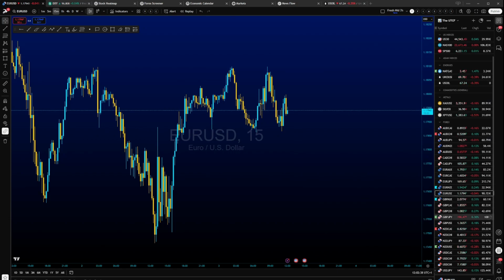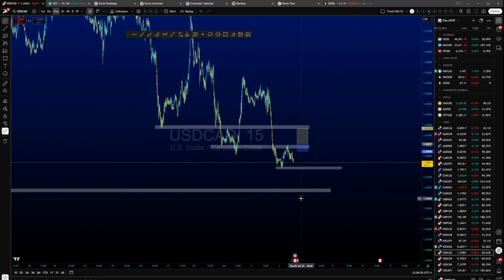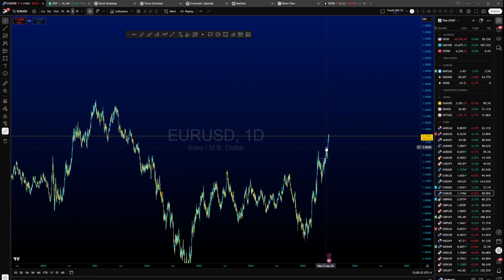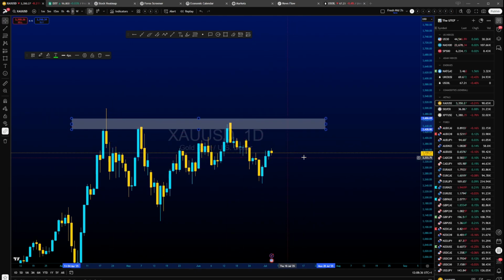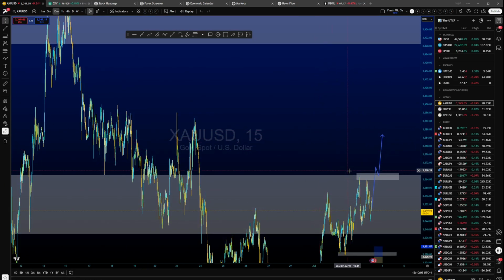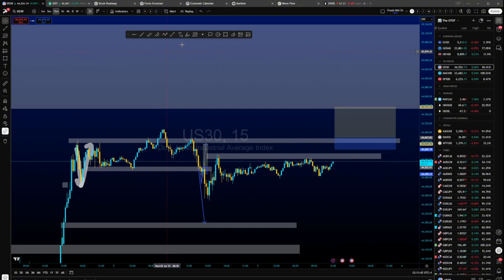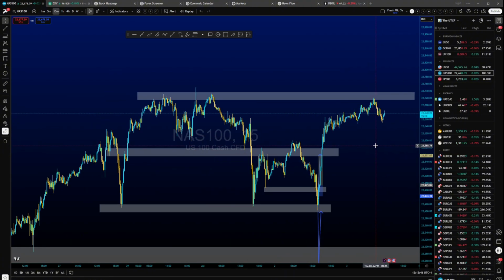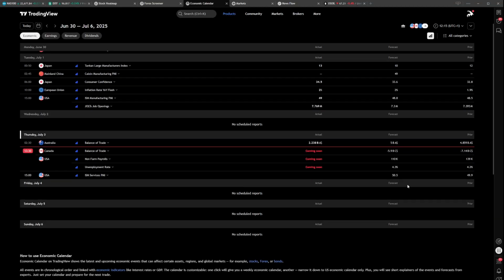NFP Pre-Market Prep 🧠 | Live Desk Setup Before the Volatility Hits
Welcome to the UTC NFP Pre-Market Preparation Live Event, where we strip back the noise and dial in on what actually matters ahead of one of the most volatile trading sessions each month.

This isn’t just another news recap. It’s real desk-level positioning, risk alignment, and opportunity mapping, live and in real time.

✅ We covered:
🟢 Pre-NFP market structure and order book review
🟢 How we build our book before major macro catalysts
🟢 Key asset classes on watch (FX, indices, metals)
🟢 Real-time commercial positioning shifts
🟢 Tactical risk posture going into the number

High-volatility days don’t have to mean chaos — when the prep is this clear, your decisions become disciplined.

Every trade. Fully logged. Real-time updates. Including NFP plays — nothing edited or backfilled.

Join the desk. Watch us prep, trade, and reflect — all live. Choose a tier that aligns with your growth path.

NFP setups. Daily flow reads. Strategic context before the bell. Delivered sharp every weekday morning.

🎓 Pulse — Mentorship That Builds Traders From the Ground Up:
12 weeks. Private 1:1 coaching. Live feedback, execution refinement, and full strategy buildout with a real-money desk.